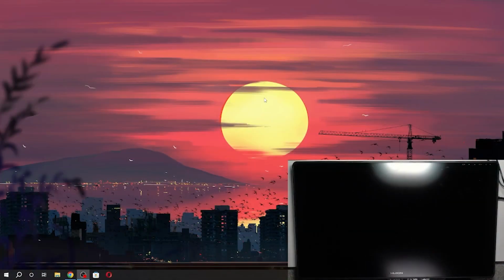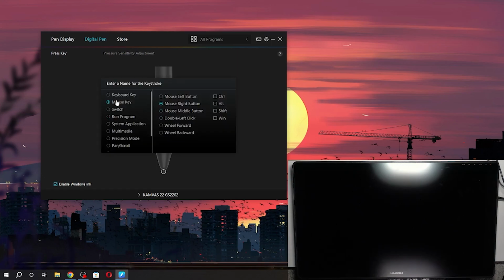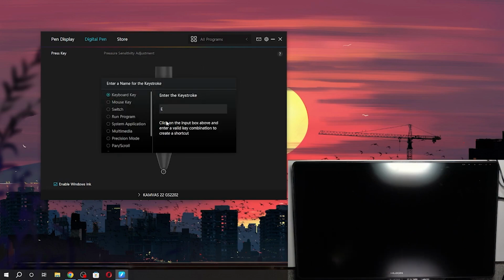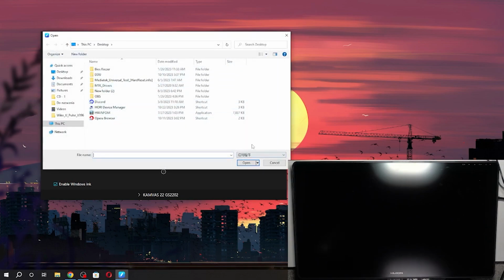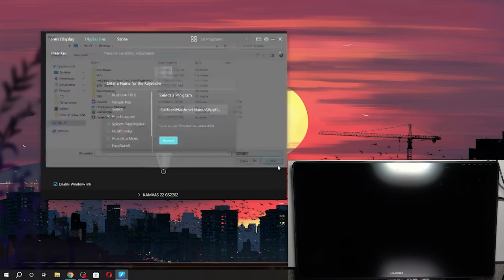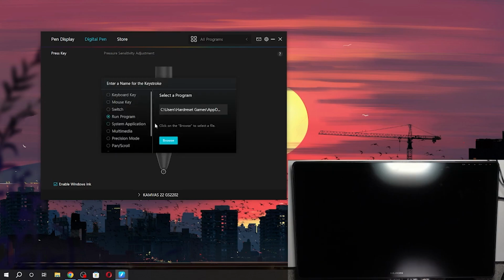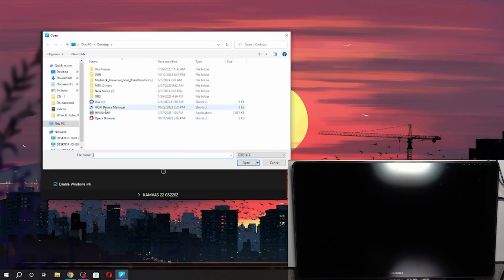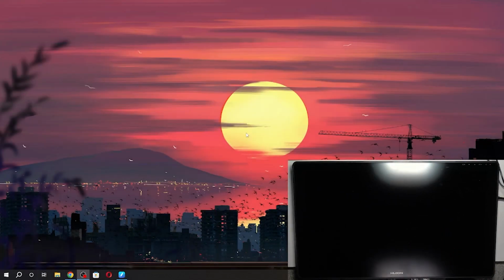How to Customize Pen Button Functions on Your Huion Kamvas 2022 Plus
Step into the world of personalized digital creation with our in-depth tutorial on customizing the functionality of your pen's buttons on the Huion Kamvas 2022 Plus. This video is tailored for digital artists, graphic designers, and anyone who seeks to enhance their drawing or designing experience by optimizing their pen's shortcuts. Learn the secrets to configuring your pen's buttons to suit your specific workflow needs, whether it's for quicker access to brush adjustments, easier navigation, or streamlining your creative process. Our guide covers everything from accessing the settings through the Huion software to selecting and assigning new functions to your pen's buttons. Whether you're aiming to boost your productivity or simply make your digital art creation more intuitive, this video will provide you with the knowledge and tools to customize your Huion Kamvas 2022 Plus pen exactly the way you want it. Join us as we unlock the full potential of your digital art tablet, making every stroke and command a reflection of your unique creative process.

Questions for Video Content:

How to access the pen settings on your Huion Kamvas 2022 Plus?
How to assign new functions to your pen's buttons for improved efficiency?
How to customize your pen's buttons for specific software on Huion Kamvas 2022 Plus?
How to test the new button functionalities to ensure they meet your creative needs?
How to resolve common issues when customizing pen buttons on the Huion Kamvas 2022 Plus?